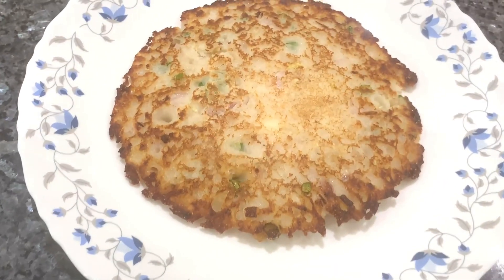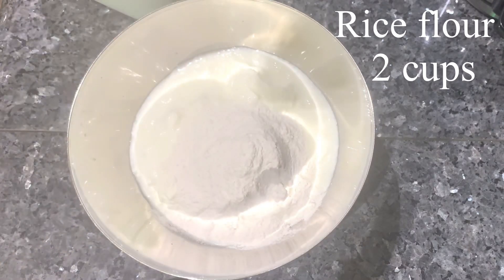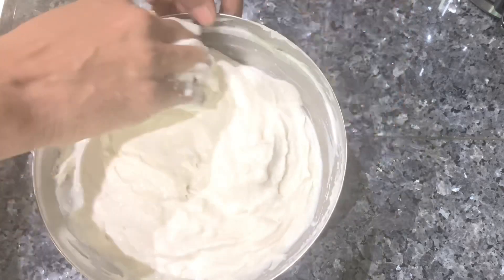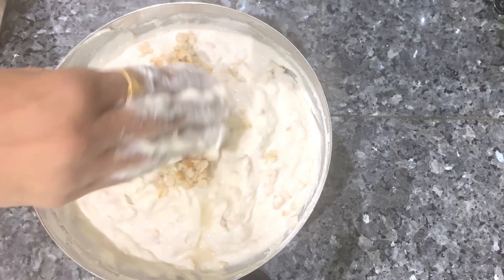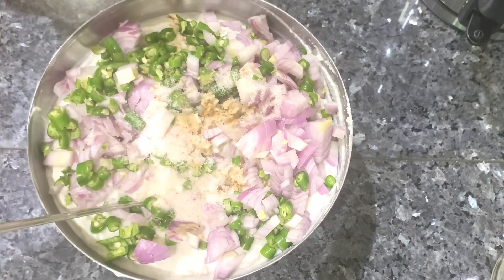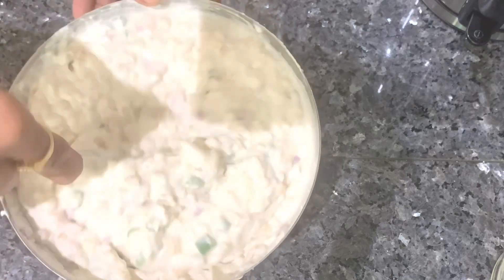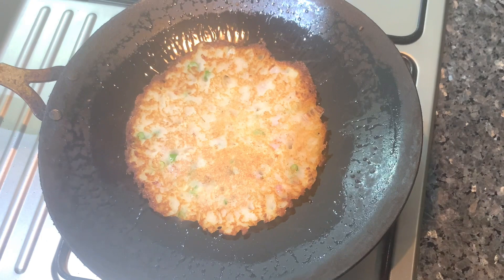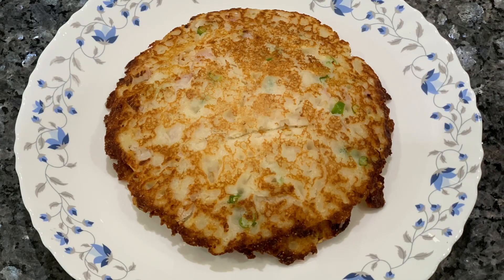పులి పొంగడాలు||Telugu Vlogs||Life is Beautiful||A Beautiful Day With Bindu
Hello friends today I’m showing a very old and authentic recipe of puli pongadaalu. You can prepare as breakfast or evening snak. Please try this recipe once.

Bellam pongadaalu